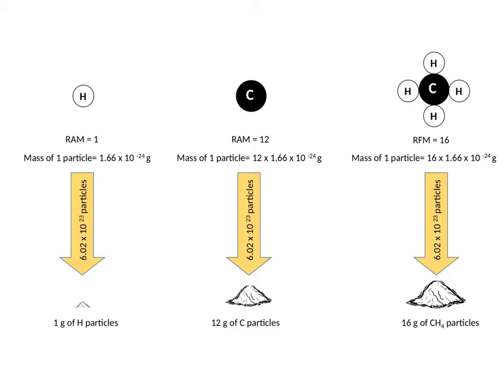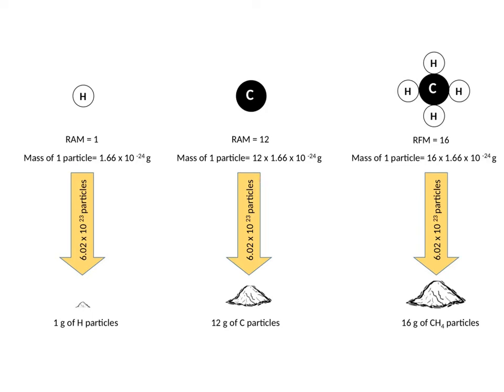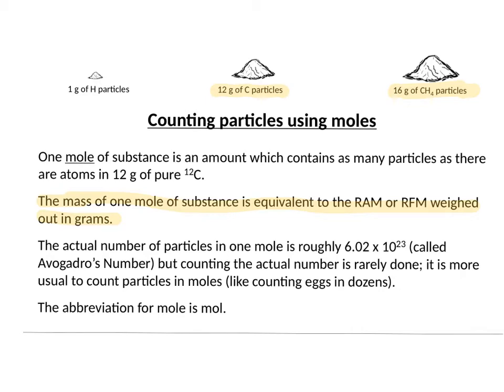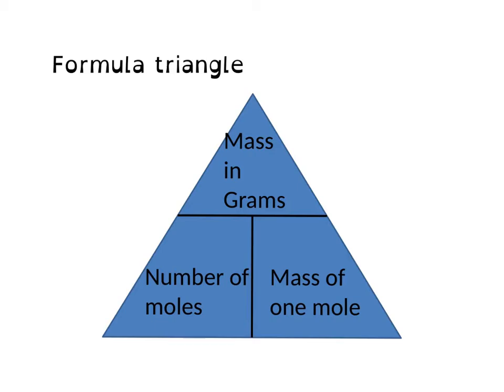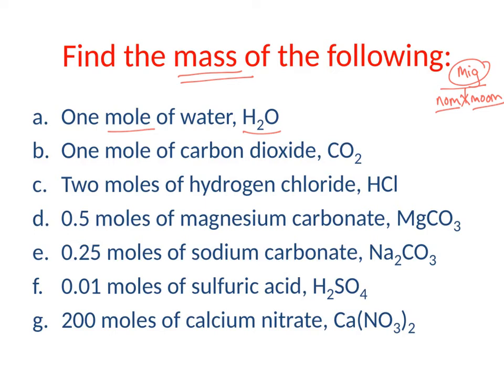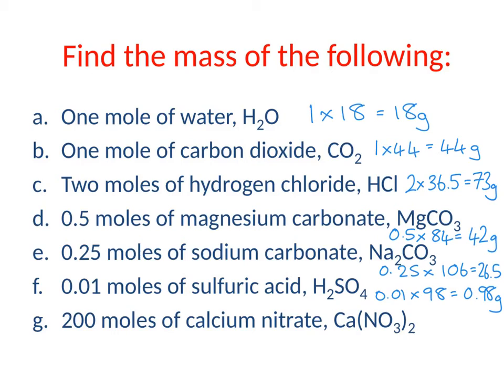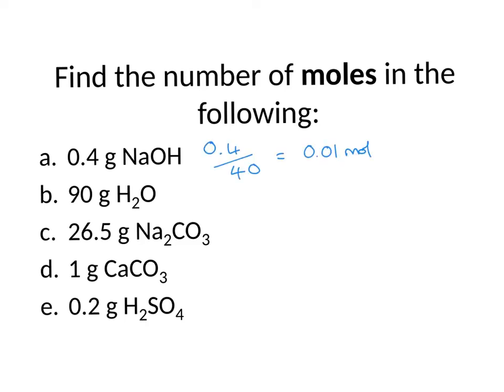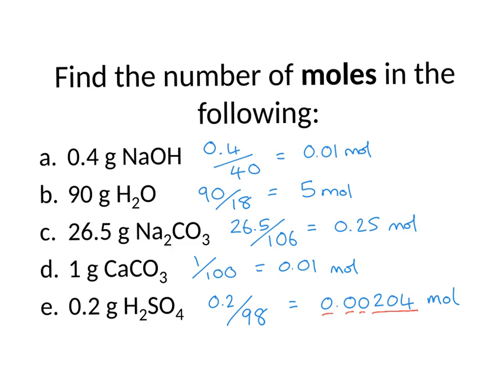Moles, mass and Relative Formula Mass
An introduction to what is a mole, and how to convert between moles and mass using the mass of one mole of substance - otherwise known as relative formula mass, RFM or Mr.